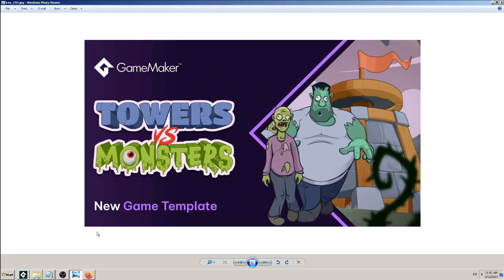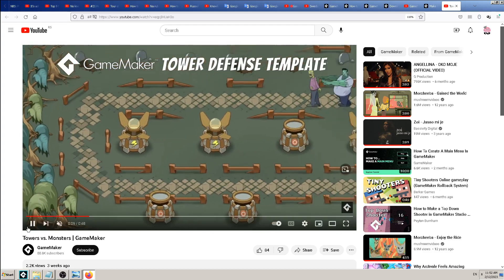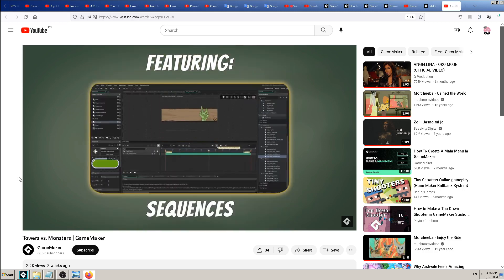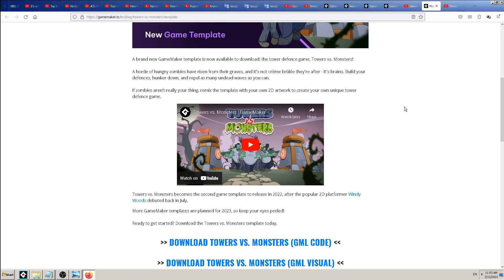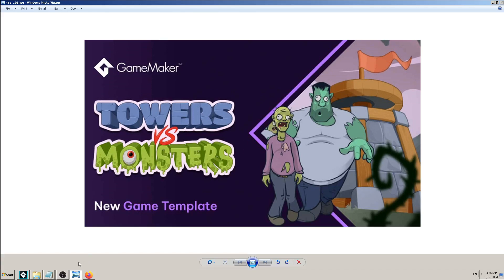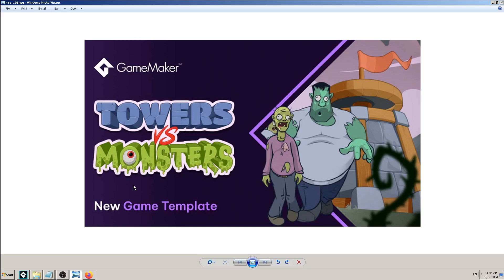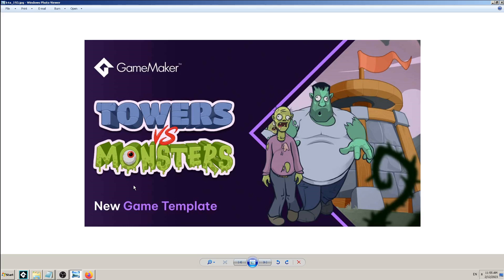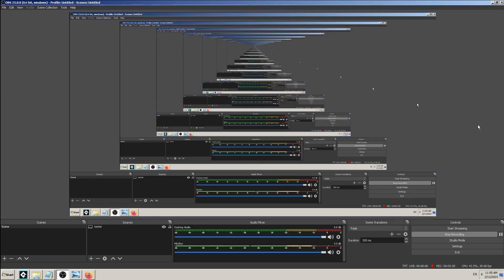Towers Vs Monsters - free GameMaker Game Template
Free tower defense game template from GameMaker !!!

Download the GameMaker game template at:
Introducing GameMaker’s Latest Template: Towers vs. Monsters

Check the game template video preview with all the features and how it looks:
Towers vs. Monsters | GameMaker